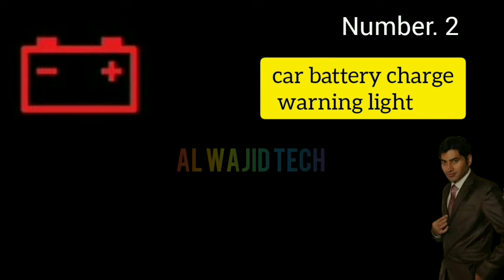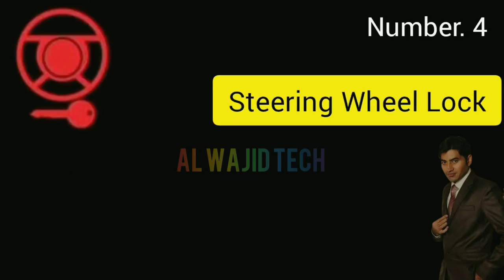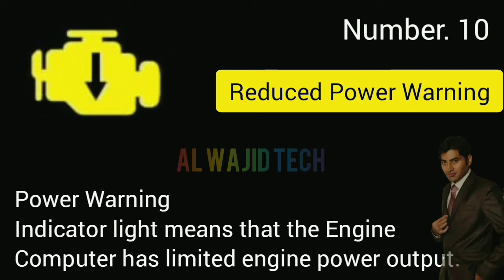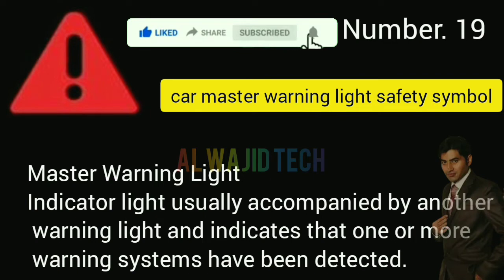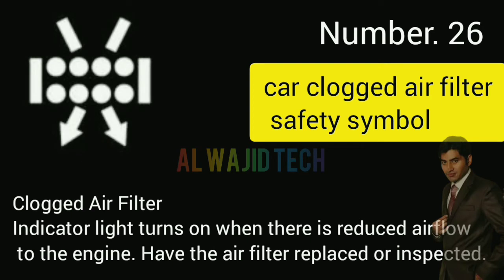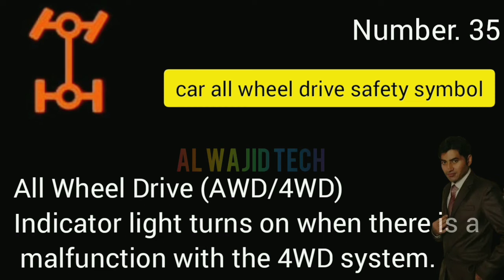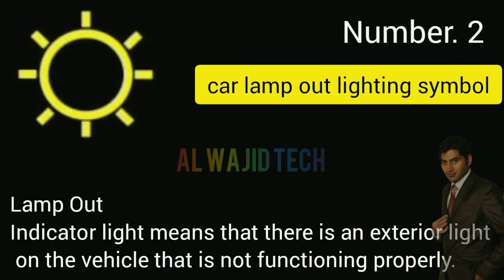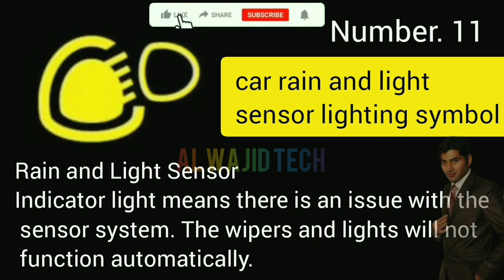all dashboard warning lights with desctription and usag details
When something goes wrong with your vehicle or if a
feature you should know about gets activated, a signal
funnels through the electrical system and into the
dashboard. This illuminates a hieroglyphic, and these
cover a wide range of issues-some of which may be
serious.
Your dashboard may be different and the symbols
may have altered designs or indicate slightly different
things, so be sure to consult your owner's manual.
Some of these lights could portend a serious
malfunction. Don't ignore them.

dashboard lights meanings

car headlight symbols

car light symbol meanings

temperature warning light

engine cooling system light

engine management lights

car dashboard symbols toyota

Traction Control Light Indicator light turns on when the vehicle TCS (traction control system) is activated.

Service Vehicle Soon Indicator light turns on when there is a fault condition in an area of the vehicle chassis systems such as-the anti-lock (ABS) brake system, the traction control (TCS) system, the electronic suspension system, or the brake hydraulic system.

Security Alert

Indicator light will turn on momentarily if the ignition switch is locked and will need the proper transponder-equipped key to restart. If the light is visible when the vehicle is on, then it typically indicates a malfunction in the security system.

Side Airbag

Indicator light means a fault with the side airbag.